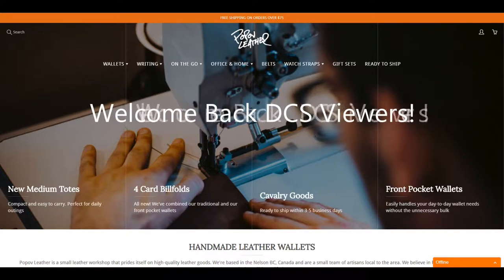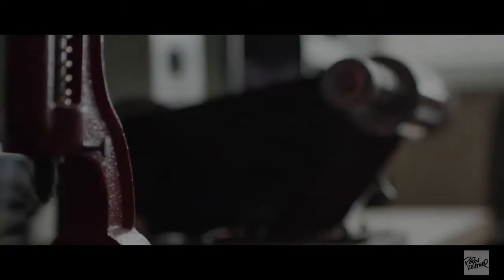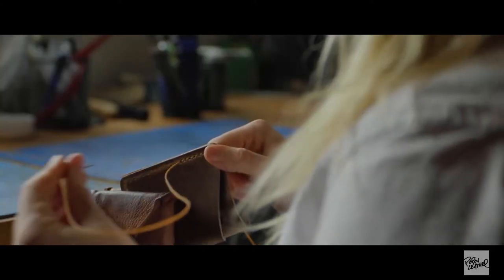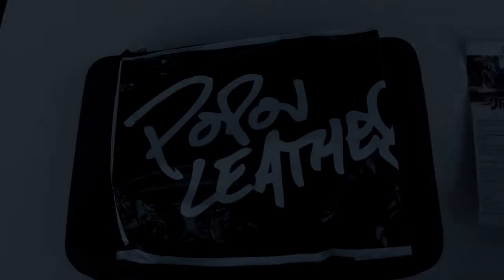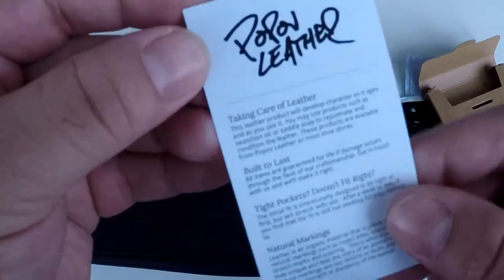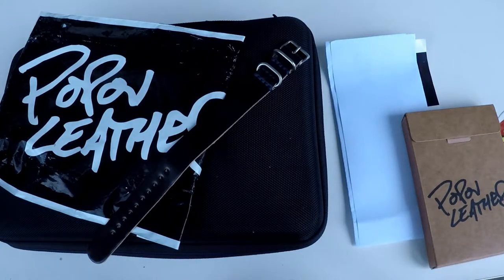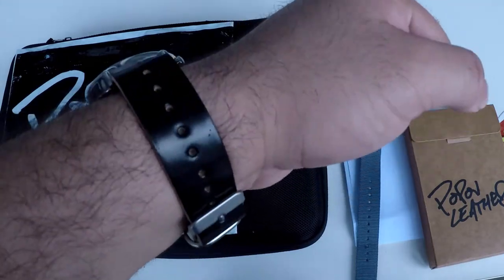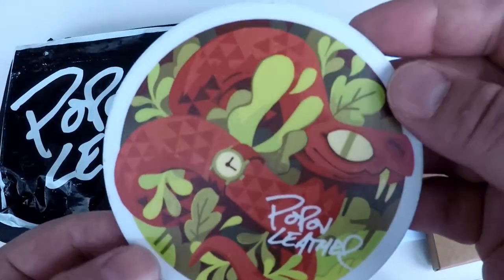Popov Leather - Leather Single Pass (ZULU) Watch Strap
Whats up DCS crew - Welcome back to the channel!

We've got some news about a fine leather company that reached out to both myself and Eric from the Outer Limitless channel named Popov Leather. While they may be across the border in Canada, their products are 100% quality leather made here in the good ol' U.S. of A. They've got everything from wallets to tote bags to watch straps and to be honest, that's what really caught my eye, as some good quality leather can turn a good watch to a great watch in less than 30 seconds flat. I'm a firm believer in supporting small businesses and that's exactly what makes Popov Leather such an awesome company. I love hearing about how a company started and hearing about them is really what sealed the deal for me.